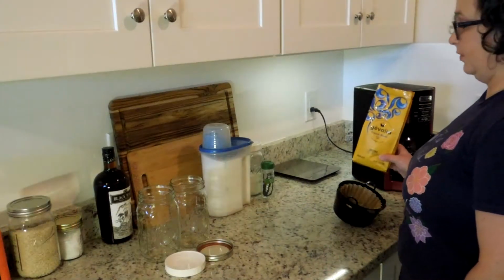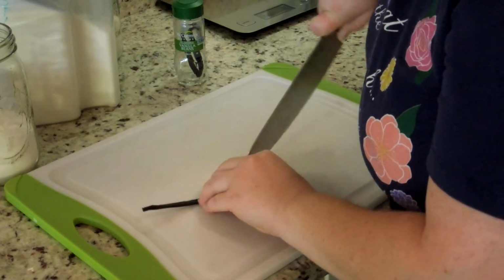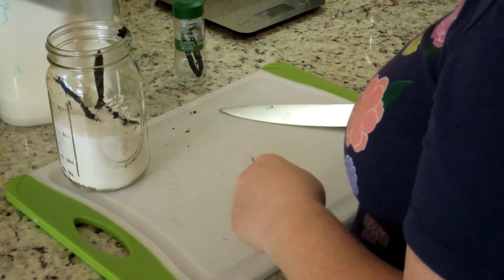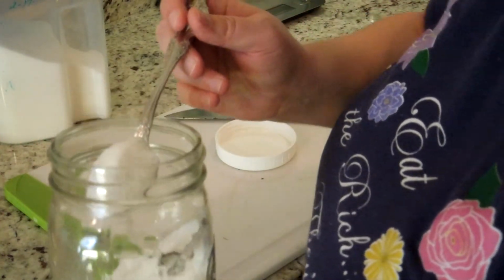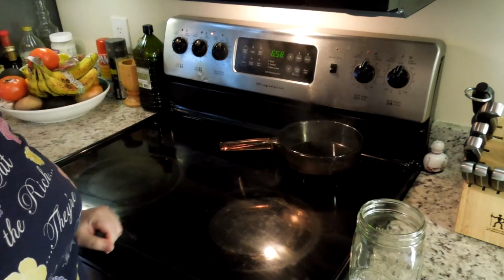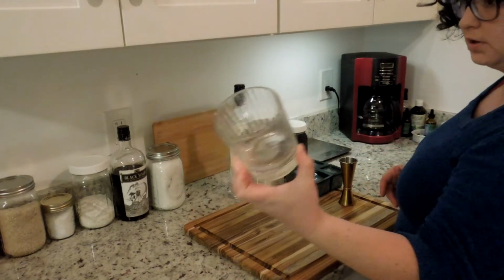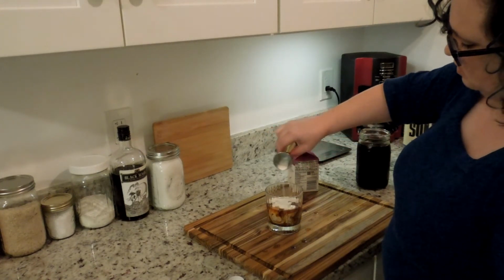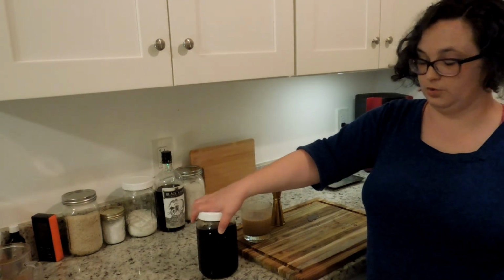Make Homemade Vanilla Sugar and Kahlua in Your Kitchen!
It's been a while, I know, and I've forgotten most of what I knew about recording and editing video while I was gone. Also, I have a new kitchen, and no idea where to put my camera for recording.

I have an idea for my next video (tiramisu using my homemade Kahlua), so in the meantime, learn to make these pantry and bar staples in your own kitchen, then sip and enjoy!

Vanilla Sugar:
Ingredients:
4 c. sugar, divided
1 vanilla bean pod

Directions:
1. Fill a quart-sized jar approximately half-full with sugar.
2. Split the vanilla bean pod along the length of the pod with a sharp knife.
3. Using the back of the knife, scrape the pulp and beans out of the pod and into the jar. Drop the outer pod pieces into the jar.
4. Use a combination of shaking the jar with the lid on and mashing the pulpy bits against the inside of the jar with the back of a spoon to begin releasing the beans into the sugar.
5. Fill the jar with the rest of the sugar, shake again to distribute, and top with the lid. Shake the jar occasionally when you remember to over the course of the next week.
6. In a week, begin enjoying your homemade vanilla sugar in drinks, desserts, and more.

After allowing your vanilla sugar to age and dry out with regular shaking, you can use it to make your Kahlua recipe. I included some different steps to make a more coffee-concentrated flavor or a sweeter style of Kahlua closer to the storebought version. Try both to determine which style of Kahlua you prefer.

Homemade Kahlua:
Ingredients:
3 c. strong coffee
½ c. vanilla sugar (up to 1 c. for sweeter liqueur)
¾ c. dark or black spiced rum

Directions:
For concentrated coffee flavor:
1. Add coffee and vanilla sugar to a pot on the stovetop and reduce over medium-high heat 15-30 minutes to concentrate the flavors and begin infusing the vanilla into the coffee base.
2. Pour coffee and sugar mixture into a quart-sized jar.
For traditional flavor:
1. Measure fresh hot coffee and vanilla sugar into a quart-sized jar. Do not reduce on stovetop first. Use ¾-1 c. of vanilla sugar. Stir to dissolve sugar.

1. Allow contents of jar to cool completely before adding your rum.
2. Wipe the mouth of the jar with a damp paper towel before sealing with the lid to prevent sticking the next time you open the jar.

Finally, when I have a fresh batch of homemade Kahlua available, I like to make white Russians. However, I’m not really a fan of the traditional recipe for white Russians, and you might like yours differently than I like mine. I prefer mine with mostly Kahlua, then a splash of vodka and a healthy dose of cream. You might prefer a 1:1:1 ratio, or 4:2:1 if you prefer a darker cocktail.

White Russian Cocktail:
Ingredients:
Homemade Kahlua
Vodka
Cream or half & half
Ice

Directions:
1. Add your ingredients together in whatever ratio tastes good to you. Ignore the haters and enjoy your homemade Kahlua. (Omit dairy if you prefer black Russian cocktails.)

Follow The Deglutenizer on tumblr because we’re both dumb enough to use tumblr!

Like The Deglutenizer on Facebook and share gluten-free recipes with your grandma!